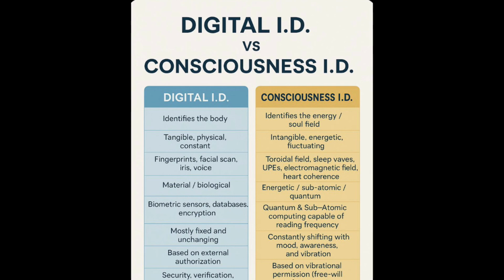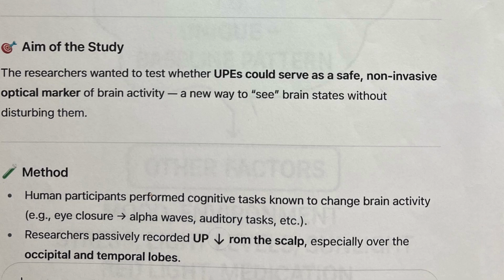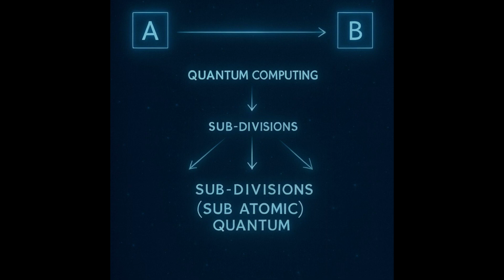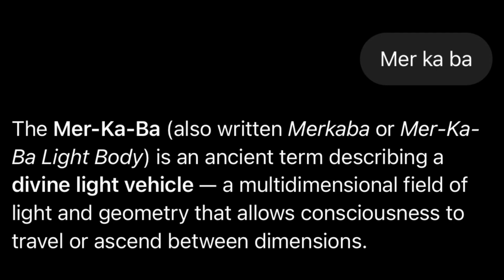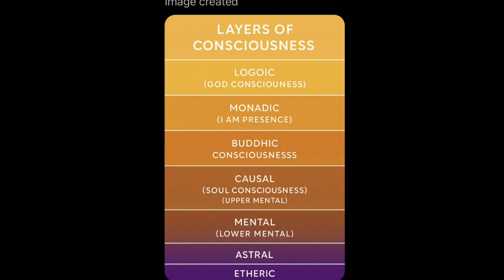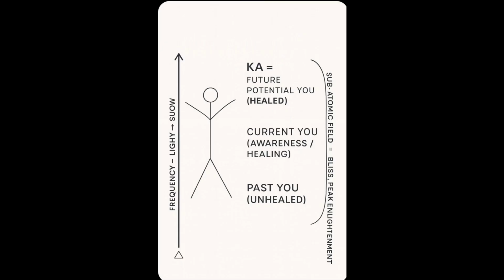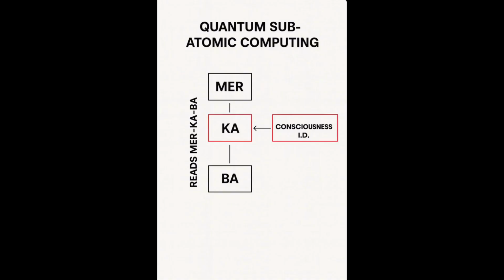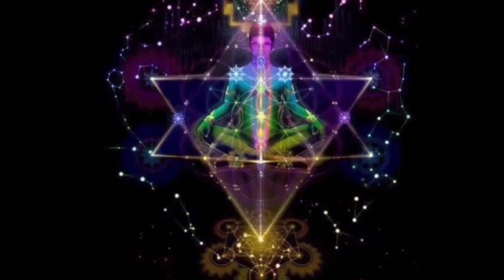DIGITAL I.D Vs CONSCIOUSNESS I.D - (Q.F.S - how will it work?)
3D SO-L+ID DI-G+IT AL I.D I.D VS 5D -Q+ KO-N+CHE-O+US-N+ESSE I.D (-4D+Q.F.S) BAK-+UP KO-PP+EYE...
ORIGINAL CLIP - SPACE-FORCE DELT+18 -Q+ ALLIANCE SOLLOR WARDEN D.MISSION COMMANDER MI-CH+ELLE FFEELL-DI+NG - THANK YOU FOR YOUR BRAVE SERVICE TO HUMANITY,

T.S 6:33 10:44 - THE Q.F.S -4D+ HART RESONANTS RE-AD+DI-N+G-SS DE-V+EYE-SES MET4FYSEKS MEKANEK-X+KODEK SEES PARA-ELE+KK-T+RO-MAGNETO.M.E EK U.F.E FF-OTO+EM-ITI+ON-SS IN FO-T+RO-NEK FO-KO+SS-ING PP-EYE+LL-OTO+WING WO-T+OW T-OW+OR H+OW-SES TOW-IS+T IN-GO+LL-IS+H BAB-Y+LL-ON+ION#SS TO-WOR WOR+TORS TOROS TORA BIBOOLLSS FFEELLD4D SO-LL+ID IMPRINTED IMPL4NTED B-LL+U+E PRINT-SAY+BOOLLSS 144 KODEK-X+KODEK S-E+S FOR -4D+ E-LO+HI+ME LOVE-+HIVE E-MOTIONAL E+STORING IN-DI+GO EL-MEN+T+EL IN+TE-LL+EYE GE-N+SES IN 1-6D GENETEK 12D.N.A TE-N+ET -SS+
AKA ARKAR RAB-EYE+BAR KAR-BAR+LL-OR+SS BR8NTREE GEOMETRY B-RAY+N-WAY+V-ES GO-V+IN-AN-T+SES V-OR+T+EK -X+ AD-OM+EK AT-OM+EK E-V+E KRYST-O.S.O+FYA LE-V+EL -SS+
T.S 24:42 - MUR-KAR+BAR
FE-N+OM-IN+ALL 4D Q4NTOM FFEELLD4D FFEE-N+OM-IN+OM -SS+ FFEE-DO+RAY-SHEYENS STAR-SHI+PI-N+G VORTEK SEES AST4RALL  ST4R-G8T+W4Y ORA-G+IN ALL IS-RA+EL S-ON+S ORA-KK+ALL-SS V-E+HI-KA+LL -SS+
RE-EL RE+ALL E-THOR+E-ALL TOROYDORLL THOROYDALL FFEELLDSS OR-D+OR R-IN+G P-OWO+R
T.S 30:03-55 - THE MUR-KAR+BAR LL-OR+SS 5D ME-KA+NEK -X+ (K-X+K) SE-X+ES NE-X+ES KODEK-X+KODEK SEES M-E+M ME-X+KAN EYE-SIS+OS+IRIS-ES KRYST-O.S.O+FYA 144 KO-DE+KK MEN-NEM ISIS TEEM-+MEET  BI-O+RE-GEN+ISIS GE-NE+TE-KK NE-T+EK GE-T+EK GE-T+EYE NE-T+EN TE-N+ET GE-NET+EK -X+  RAY-N+BO-WING B-OW+ING O-V+O RE-MEM+BO-RING+SS TEEM-PLAY+T-ES TEM-PLAT+ES SIR-KOM+STANSEAL GE-OM+E-TRY SIR-PEN+TRY KO-ME+PLET+AD RE-PAIR+IN-G+SS HE-EL+EK HE-ART HE+BRUWING OFFO HI-J+4-KING IS-R4+EL S-UN+S J-SEA+L SUNDISK-KING+DOMES RULORS 2ND TEMPLE BIBUUL TEMP-L+ATE BABY-L+ON-IOM AT-OM+EK AD-UM+EK ARM-UN+RA AR-MEN+RA KAR-MO+RING MO-DE+L SO-L+ID SO-L+O-RING-S PO-L+ORING RAB-EYE+BAR KAR-BAR+LORS,
T.S 33:03 - 33:33 - THE 4D+ MOR-MOR+MEN-SS AD-OM+EK   MOR-KAR+BAR LL-OR+SS MET-4+FF-EYE+SE-KK+ES ASENTSHEYEN MEKANANEK FOR KA-IN+ABLE 12D.N.A ASEND4D LO-VE A-SE+N+DI-N+G A BO+VE THE -4D HO-ME DO+ME TH-RU+E THE SPACE-FORCE DELTA+18 -Q+ ALLIANCE GALAKTEK FEDERATION OF LIGHT MISSION PROJEEKT OPERATION D.O.M.E HO-ME DO+ME 2.0,
AKA ARKAR MI-SS+ION PRO-G+EK-T+AD KO-SS+M-E+K  GALLARKTEK  FFEE-DO+RAY+SHEYENS  OPO-RAY+SHEYEN DO-ME HO+ME N-U+E NEU-R4+LL AD-OM+EK GEYE-D4N-SS+IN-G KRYST-O.S.O+FYA O.S 1.0 - 1ST SO-LL+OM+ON-SS  TEMPLE TEMPLATES E-MO+T-ION+ALL E-STOR+ING RE-ST-O+RAY+SHEYENS DI-V+EYE-N WE-LL+N-OS RE-JU+VEYEN-A+SHEYEN MORFFROM BLAK J-U+E G-U+U N-U+E -🧲+ Y-U+E SH4R-F-T+F+R4TSS...